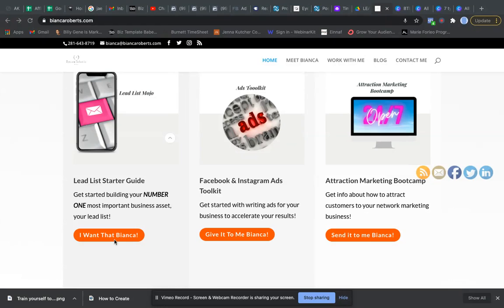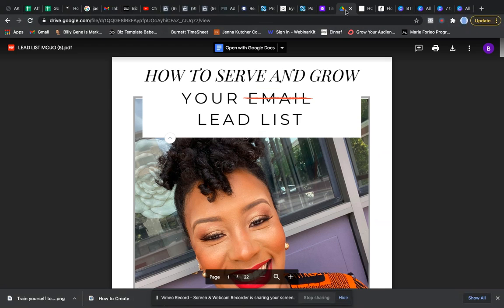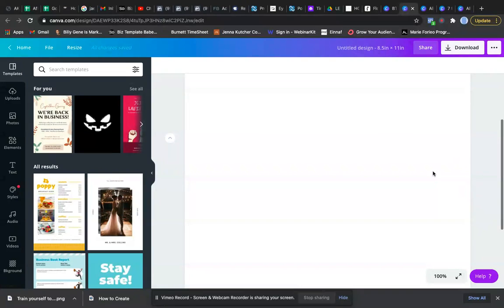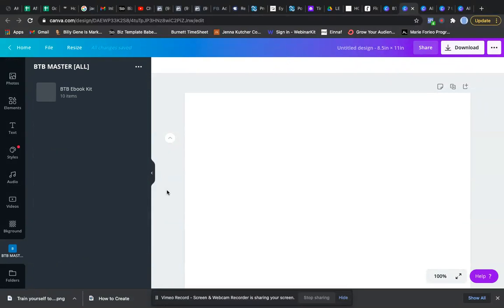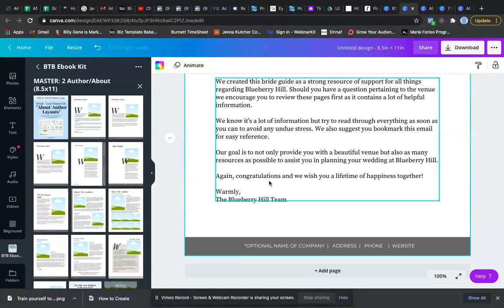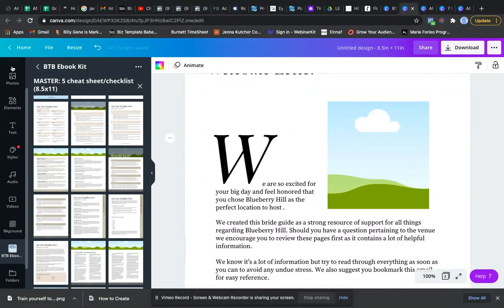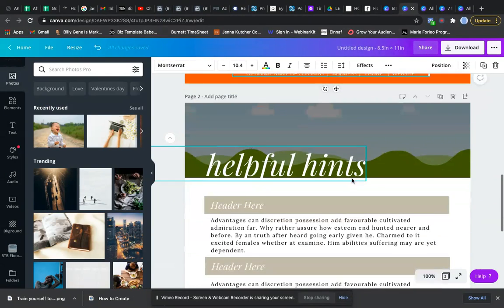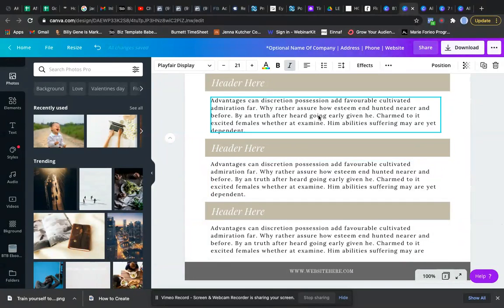How to Create a Lead Magnet in Canva Using a Template Kit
In this video I demonstrate how to create a lead magnet in canva using a template kit.

Considering a career in real estate? Check this out!

Tools I Use To Make My Content | Create Something Today!